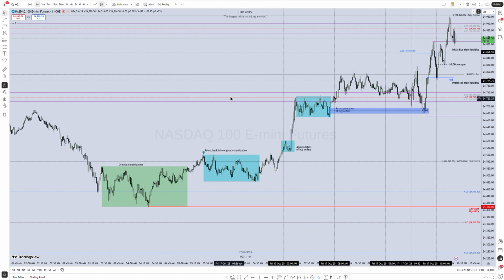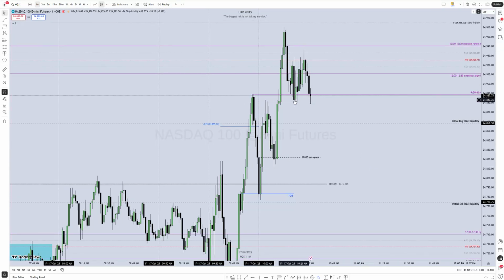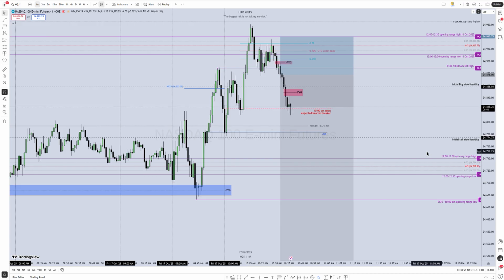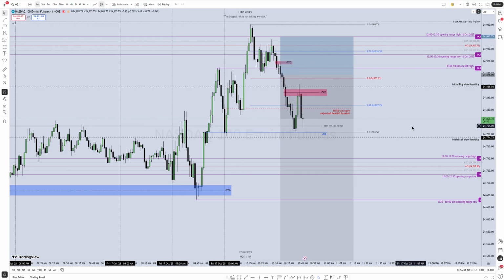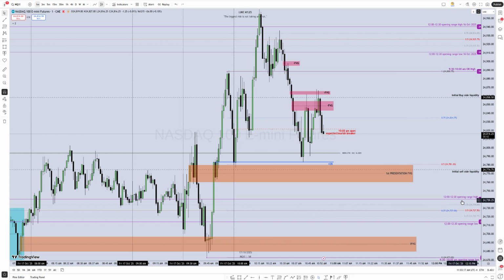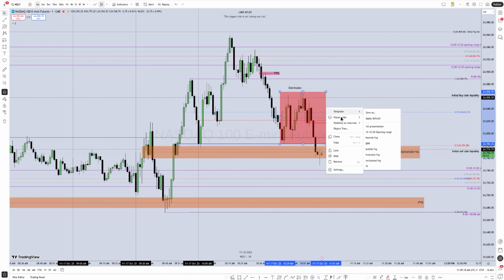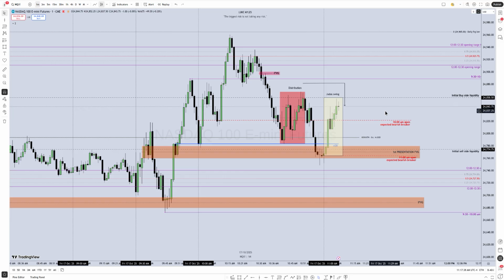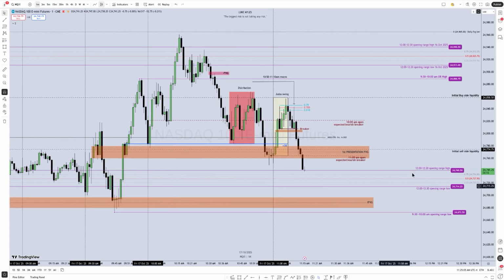The Secret World of Market Makers: Trading Strategies Revealed